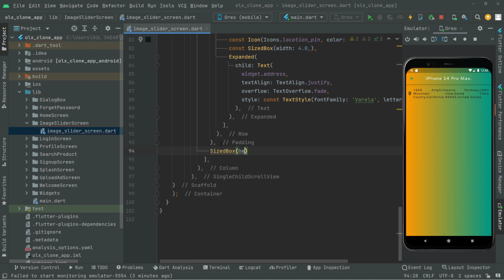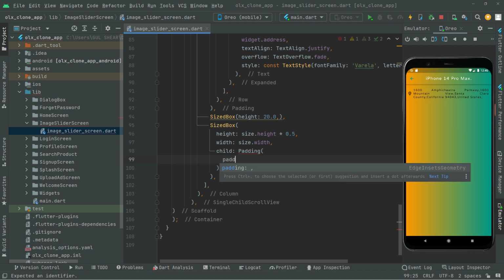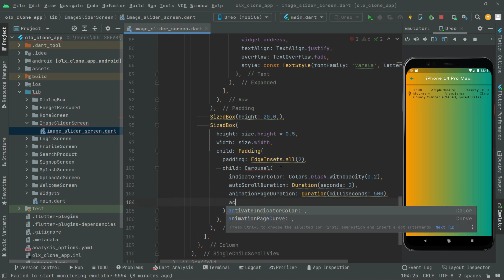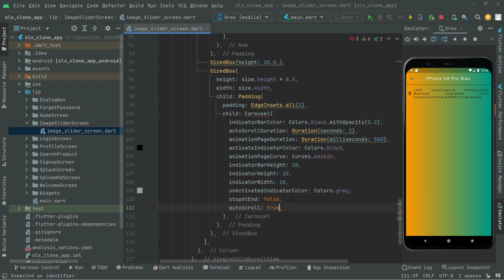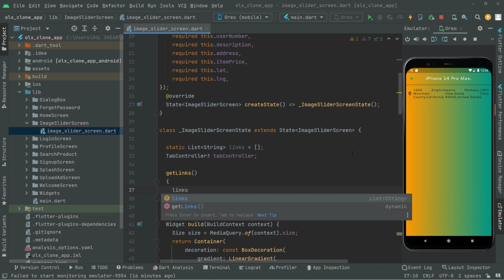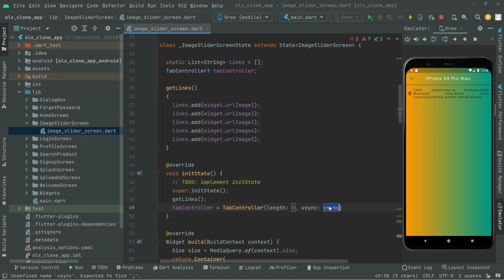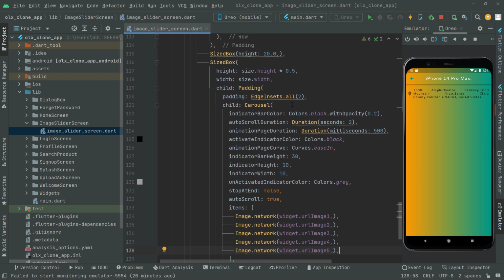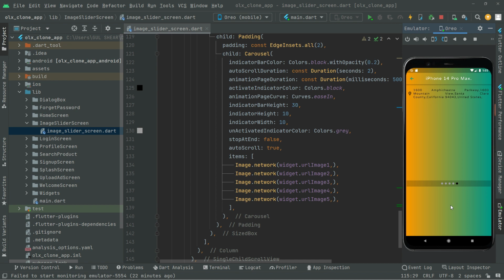Carousel Slider Flutter Firebase Tutorial | iOS & Android OLX Clone App Course